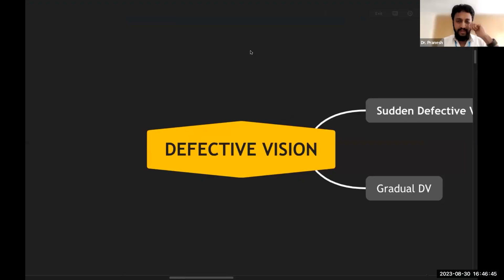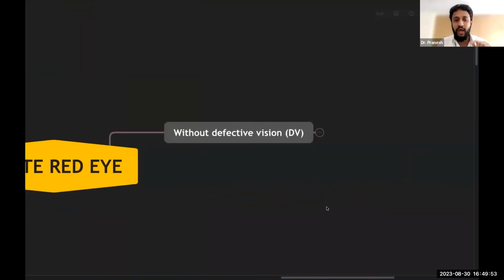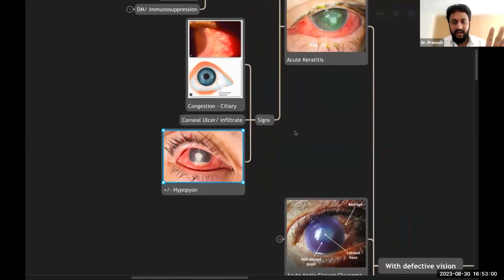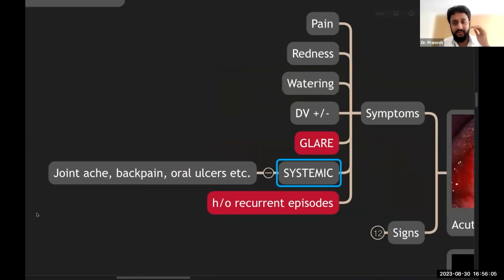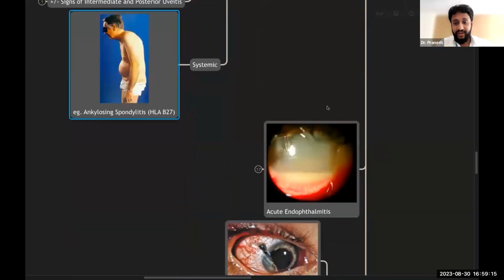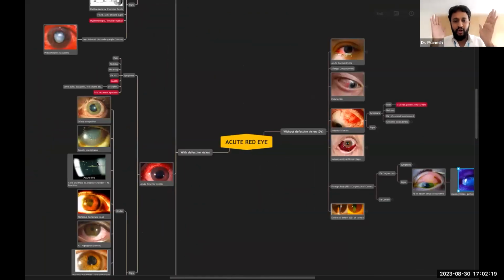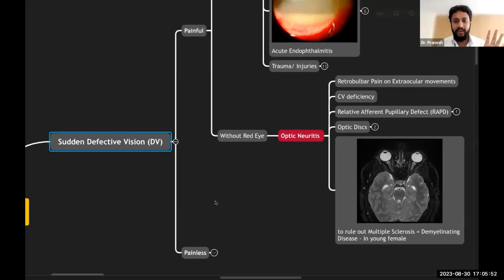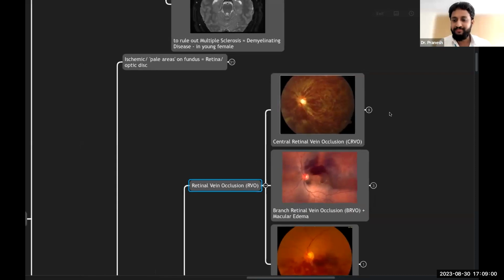Recognizing and managing ocular emergencies - Dr Pranesh Balasubramaniam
This video provides information about identifying and promptly addressing critical eye conditions such as eye injuries, sudden vision loss, or chemical exposure to prevent further harm and preserve eye function.